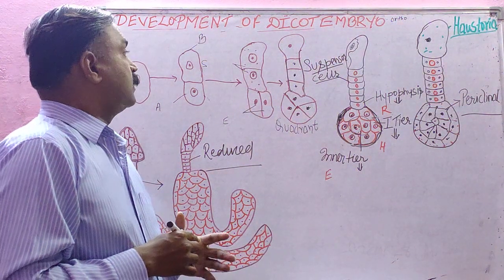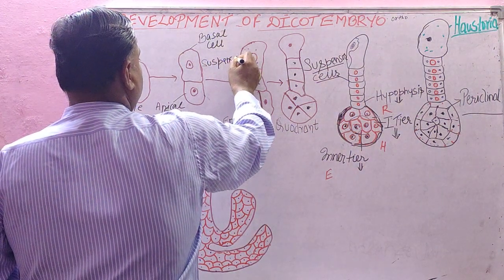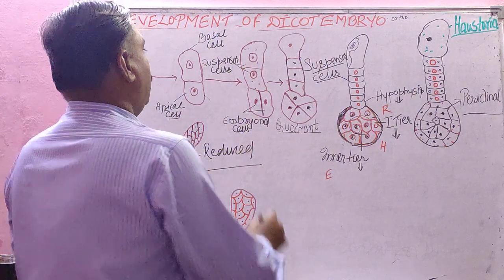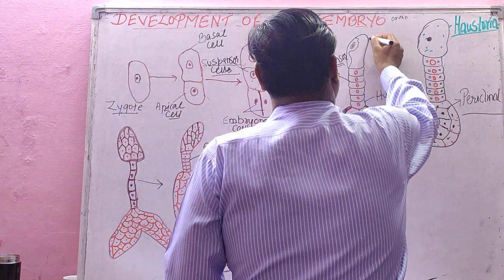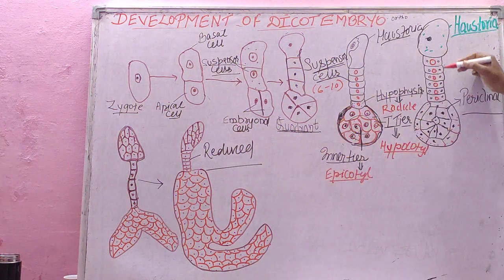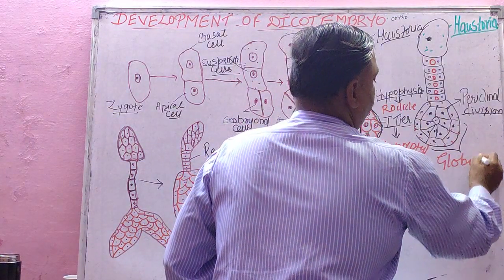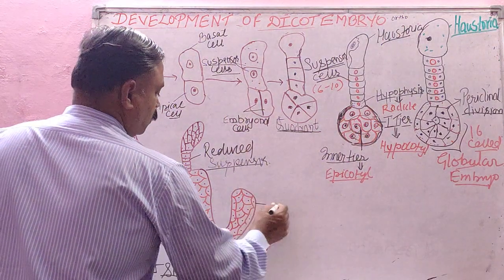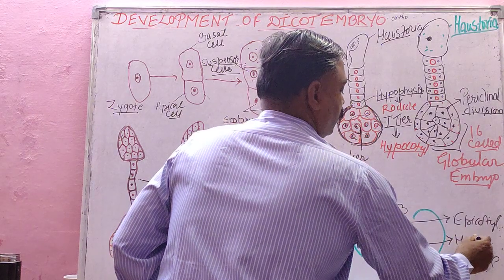Development of Dicot Embryo